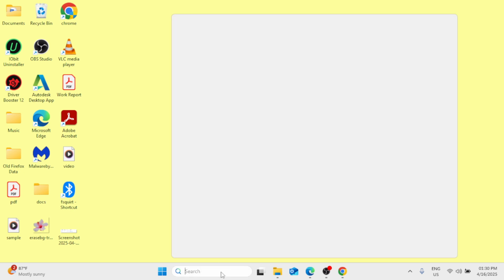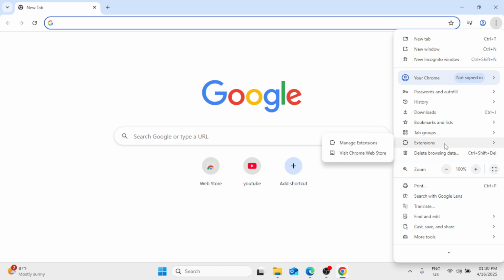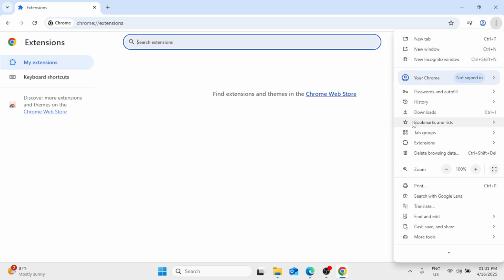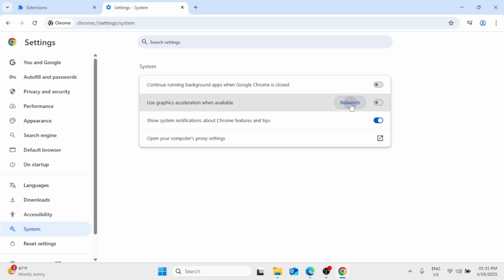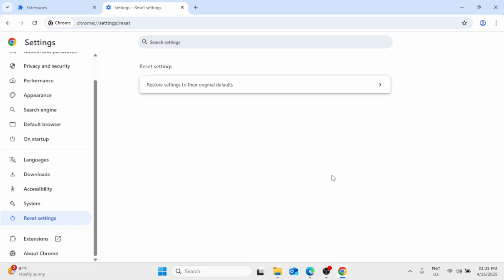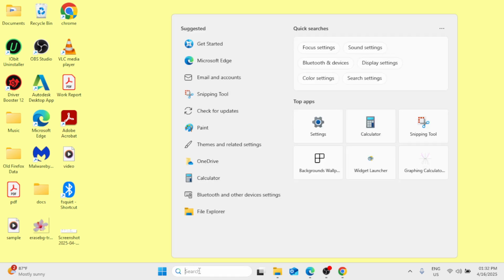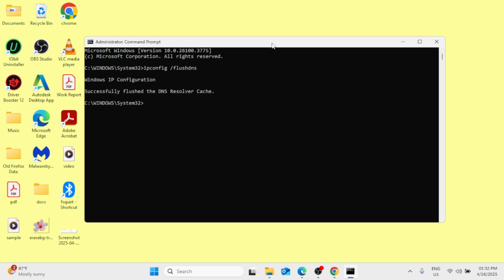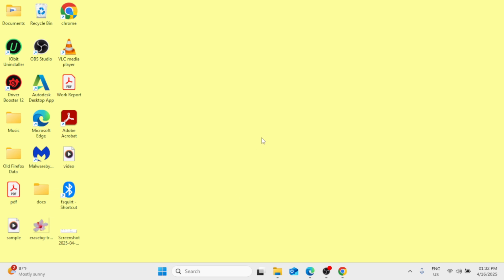How to FIX Google Chrome Running Very Slow [EASY WAYS]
In this video, learn how to fix Google Chrome running very slow with easy and effective solutions. Follow simple tips like clearing cache, disabling extensions, and adjusting settings to speed up your browser. Watch now for a fast fix and smoother browsing experience!

Commands:
ipconfig /flushdns
netsh winsock reset
exit